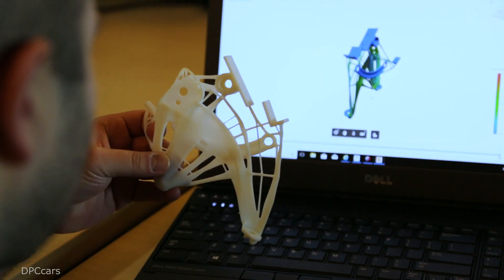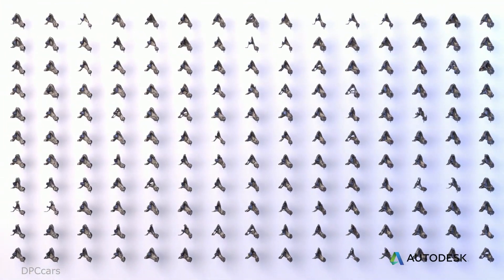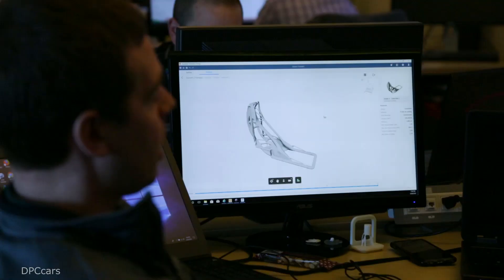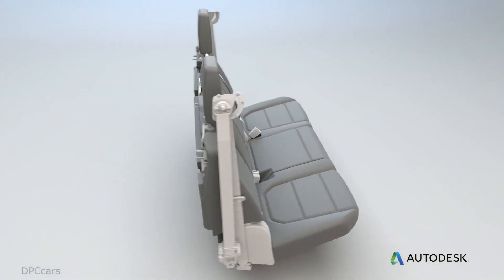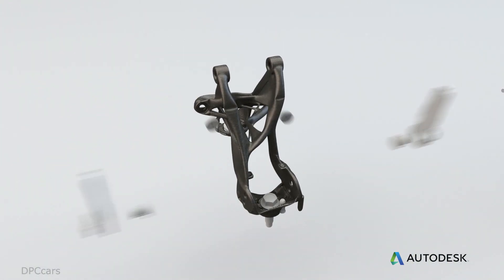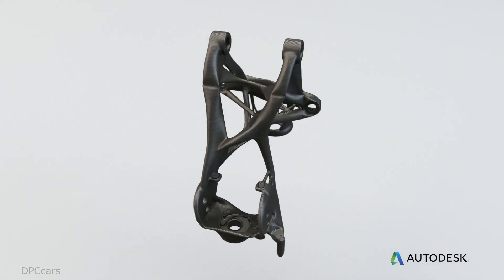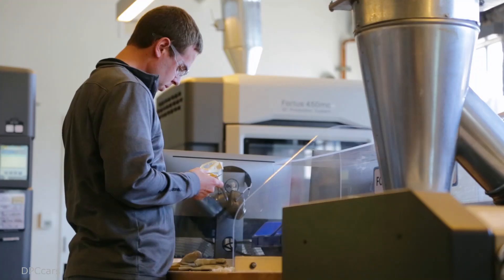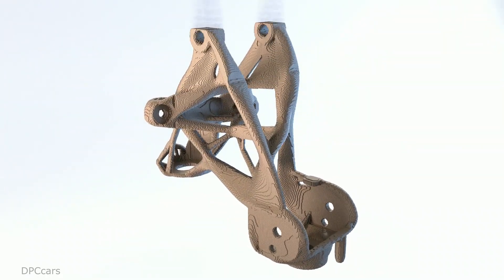Vehicle Lightweighting GM Technology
General Motors is using new, advanced software design technology to introduce the next generation of vehicle lightweighting. The technology is key to developing efficient and lighter alternative propulsion and zero emission vehicles.

GM is the first automaker in North America to use new generative design software technology from Bay Area-based software company Autodesk. It uses cloud computing and AI-based algorithms to rapidly explore multiple permutations of a part design, generating hundreds of high-performance, often organic-looking geometric design options based on goals and parameters set by the user, such as weight, strength, material choice, fabrication method, and more. The user then determines the best part design option.

“This disruptive technology provides tremendous advancements in how we can design and develop components for our future vehicles to make them lighter and more efficient, said GM Vice President Ken Kelzer, Global Vehicle Components and Subsystems. “When we pair the design technology with manufacturing advancements such as 3D printing, our approach to vehicle development is completely transformed and is fundamentally different to co-create with the computer in ways we simply couldn’t have imagined before.”

GM is leading the industry into the next phase of vehicle lightweighting. The new design technology provides significantly more vehicle mass reduction and parts consolidation  opportunities that cannot be achieved through traditional design optimization methods.

GM is utilizing the innovative technology on future product designs. GM and Autodesk engineers have applied this new technology to produce a proof-of-concept part – a seat bracket – that is 40 percent lighter and 20 percent stronger than the original part. It also consolidates eight different components into one 3D-printed part.

As part of a multi-year alliance focused on innovation, GM and Autodesk will collaborate on projects involving generative design, additive manufacturing, and materials science. Executives and engineers from the two companies will participate in a series of onsite engagements to exchange ideas, learnings, and expertise. GM also has on-demand access to Autodesk’s full portfolio of software and technical specialists.

“Generative design is the future of manufacturing, and GM is a pioneer in using it to lightweight their future vehicles,” said Scott Reese, Autodesk Senior Vice President for Manufacturing and Construction Products. “Generative technologies fundamentally change how engineering work is done because the manufacturing process is built into design options from the start. GM engineers will be able to explore hundreds of ready-to-be-manufactured, high-performance design options faster than they were able to validate a single design the old way.”

GM has been a leading end-user and innovator in additive manufacturing. For more than three decades, GM has used 3D printing to create three-dimensional parts directly from digital data through successive addition of layers of material. GM possessed the first and has some of the auto industry’s most comprehensive 3D printing capabilities in the world with more than 50 rapid prototype machines that have produced more than 250,000 prototype parts over the last decade.

Since 2016, GM has launched 14 new vehicle models with a total mass reduction of more than 5,000 lbs., or more than 350 pounds per vehicle. Most of the weight reduction are a result of material and technology advancements. Of those models, more than half of the vehicles shed 300-pounds or more including the all-new 2019 Chevrolet Silverado, which reduced mass by up to 450-pounds.

Eliminating mass in parts where material is not required for performance combined with parts consolidation yields benefits for vehicle owners including the potential for more interior space and vehicle content, increased range, and enhanced vehicle performance. It also paves the way for new features for customers and provides vehicle designers a canvas on which to explore designs and shapes not seen today.